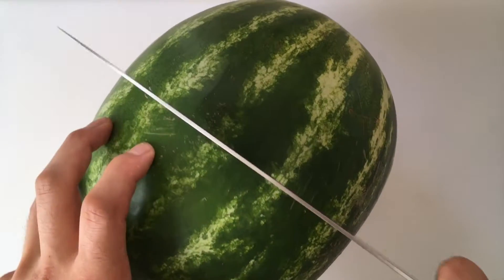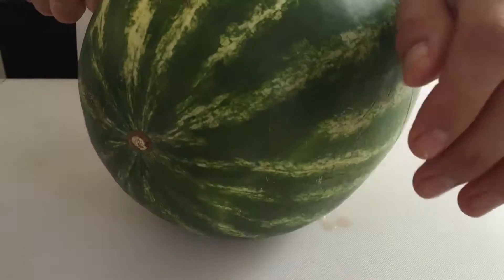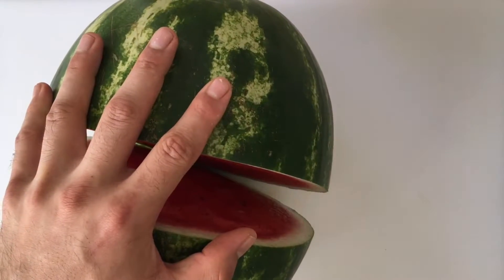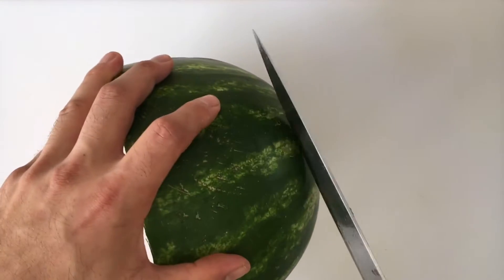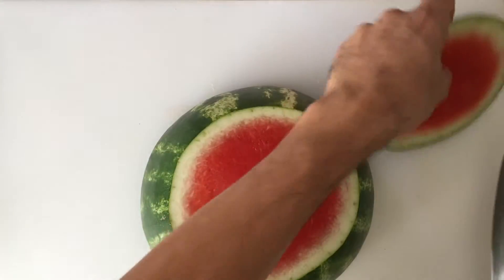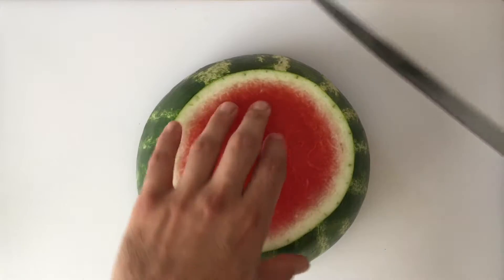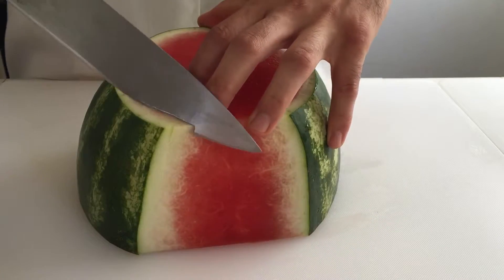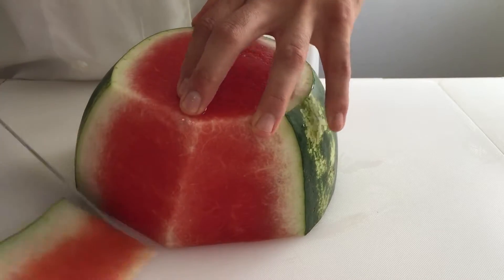How to Peel Watermelon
Learn how to peel watermelon. By learning to cut, slice, and chop your produce more easily, you’ll be setting yourself up for tastier, fresher, and more healthful meals. The Cooking Blueprint aims to educate you on how to fill your body with the best possible foods, including what foods to avoid, how food affects the body, and how to cook whole ingredients from scratch easily and without needing recipes. Learn more about The Cooking Blueprint:

Want to jumpstart your food style? Download a free copy of our guidebook that will teach you basic nutrition details like how to eat with variety, what food labels are really saying, and easy shopping techniques to guarantee a healthier shopping cart